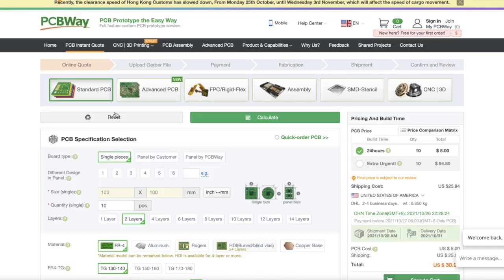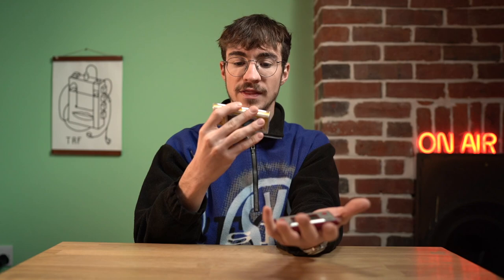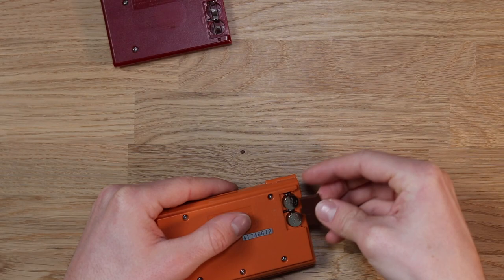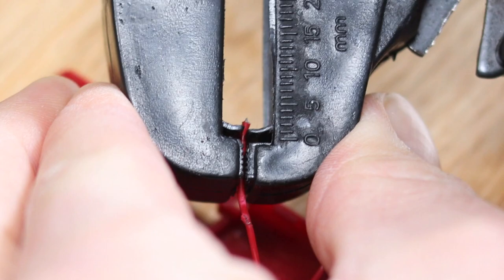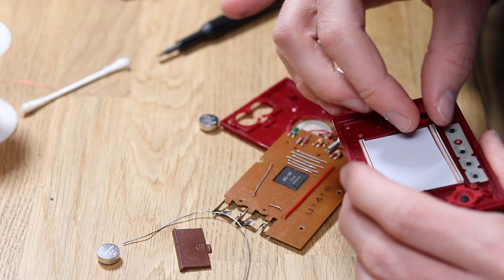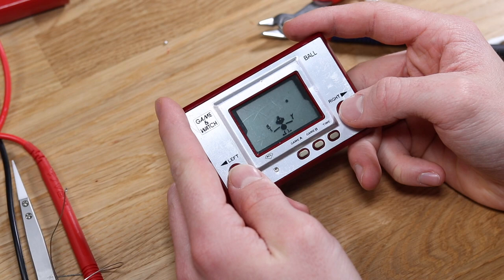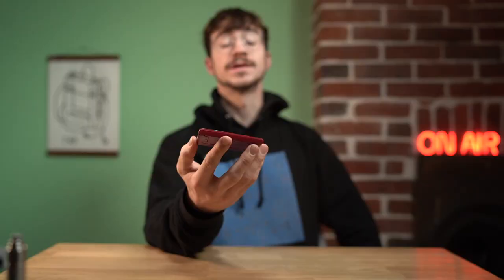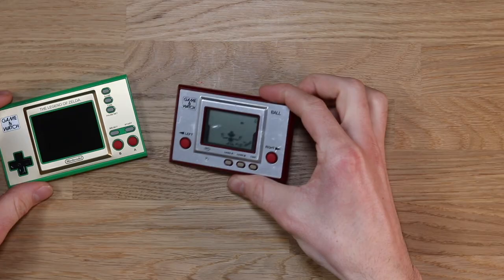My Most EXPENSIVE Nintendo Repair Yet...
The original Game and Watch was made in 1980 and was called ball. These sell for hundreds if not thousands online. Can I fix it?

JERSEY, UK
JE4 9RF